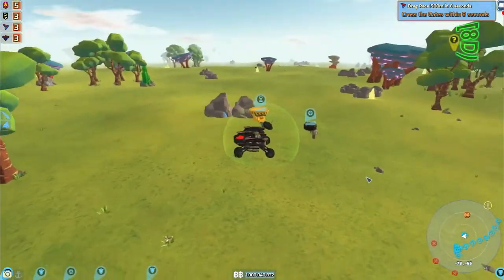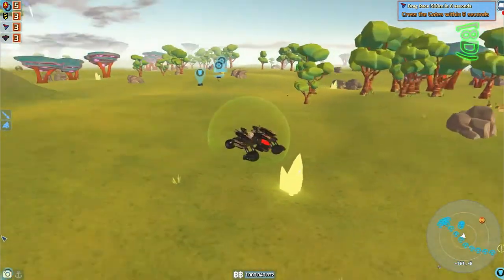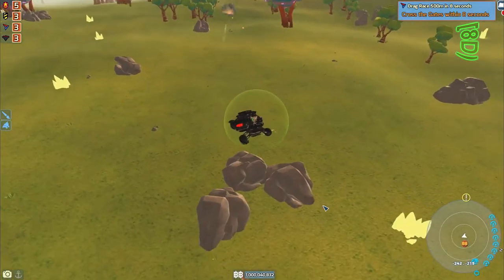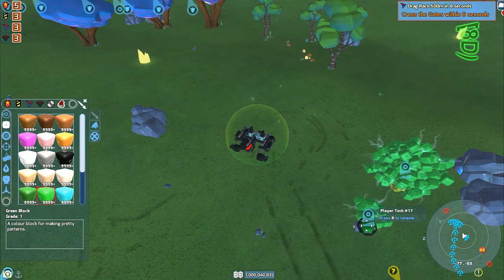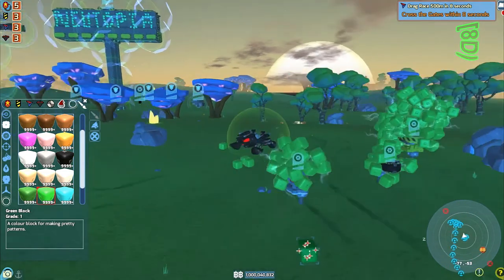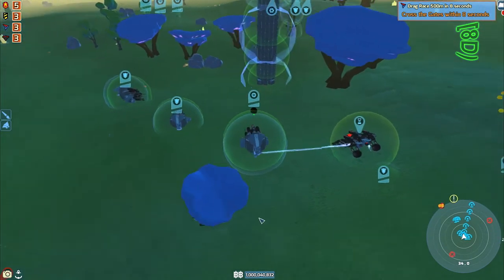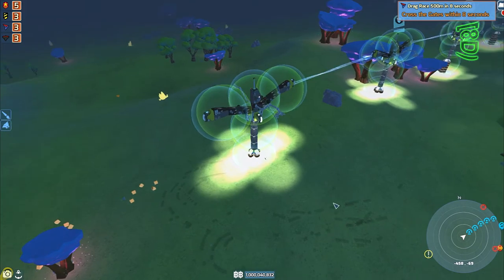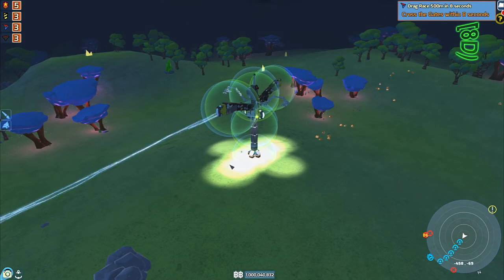Terra Tech Gameplay - 0.7.6.4 - The Newest Blocks Added - Let's Play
Hello everyone!
In this video you will see the newest blocks that have been added to the game since the release of 0.7.6.4 unstable.
There is also an idea I would like to share with you to see if anyone would be interested in taking part in.
It's not completely ready yet so it will be a little bit, but I figured that it couldn't hurt to see what everybody thinks about this idea.

If you do send some support make sure to private message me with a username that would match your donation info from paypal.

Credits
The intro music was created by Ethan Meixsell and the full version is called Battleground. I found it in the Youtube music library.

The alternate intro was created by Majang Monster and was edited by myself.